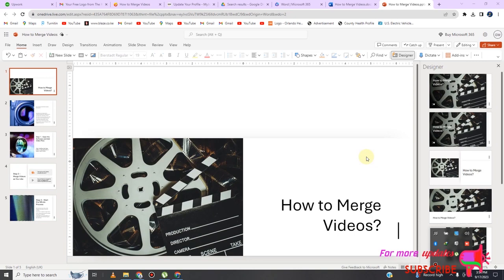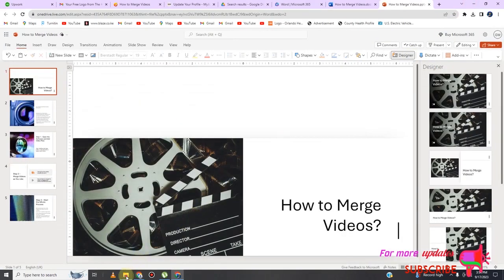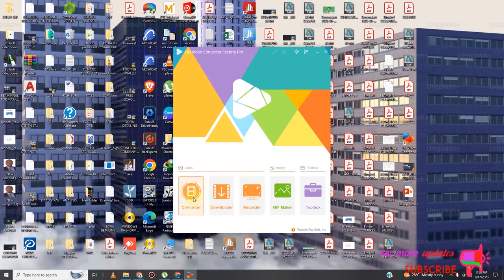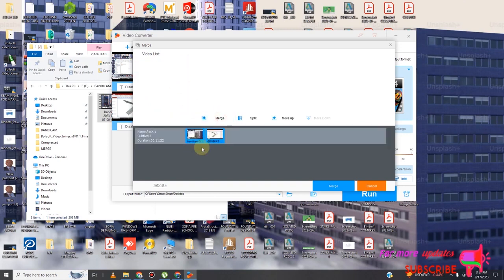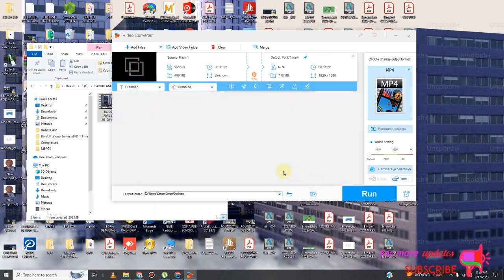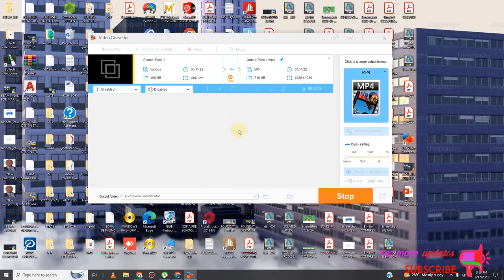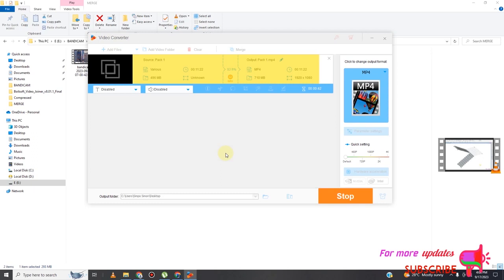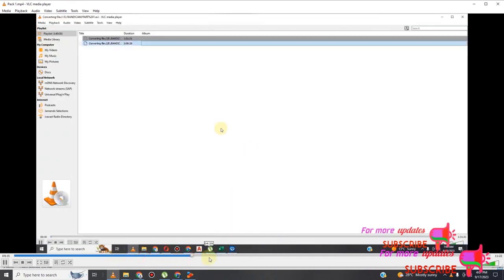How two merge to video clips faster in windows 10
In this video I will show you the best application for joining several video clips in a shorter period of time.
Sometimes you may want to combine several cool videos you’ve shot with your camera or phone​

HD Video Converter Factory Pro lets you enjoy video editing and helps you easily merge videos or join videos in the most efficient way​

Download this video editing tool from their official website and install it on your PC​.
You will be able to merger several videos into one video clip.
You can join 2 or three videos into one video clip in a few seconds.